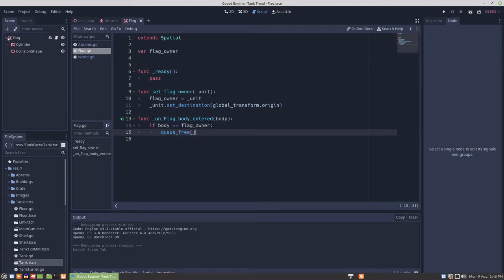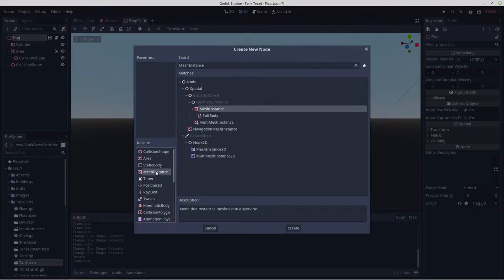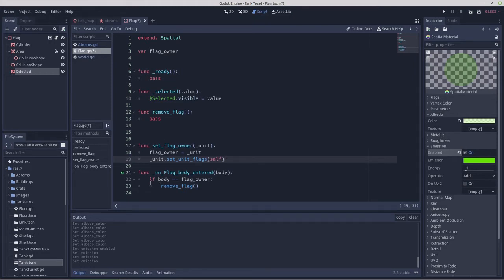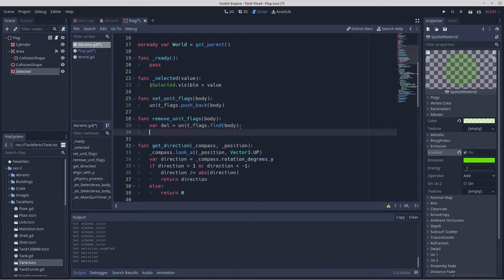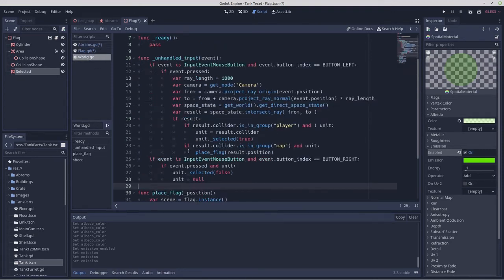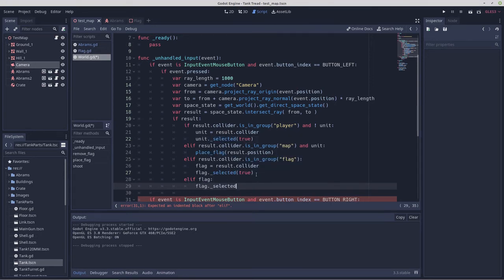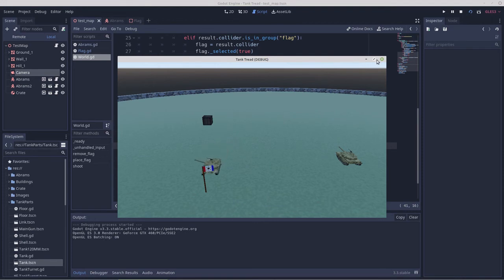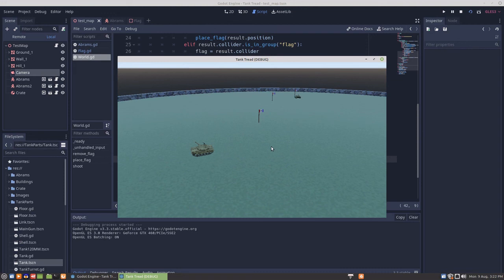Godot 3D Tank - Advancing the Navigation Idea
making player unit paths selectable by unit and so they can be deleted flag by flag